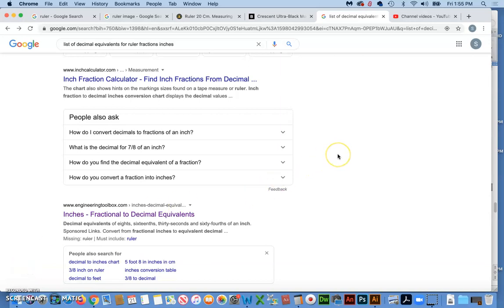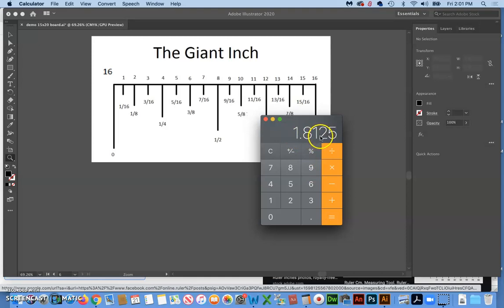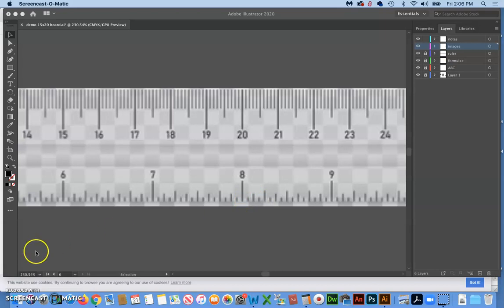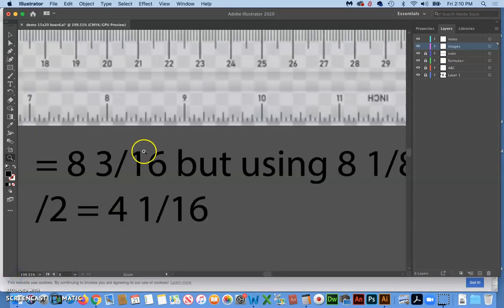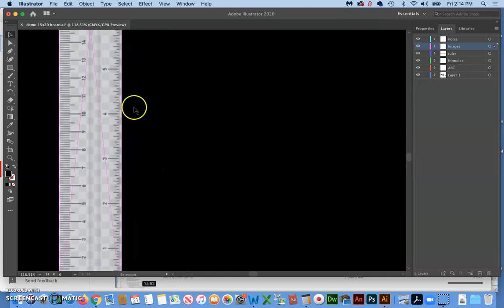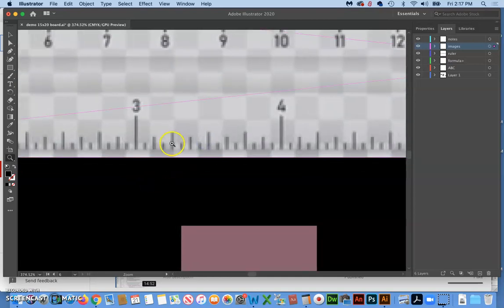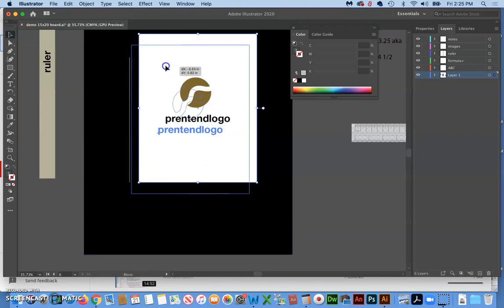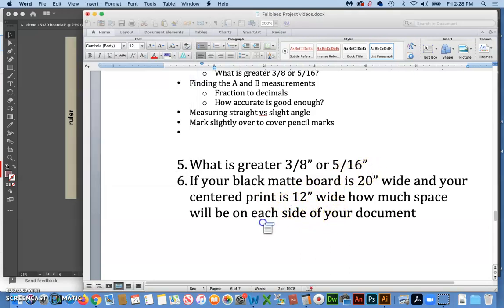Measuring and Mounting Work #2